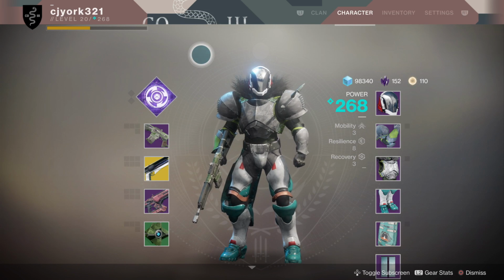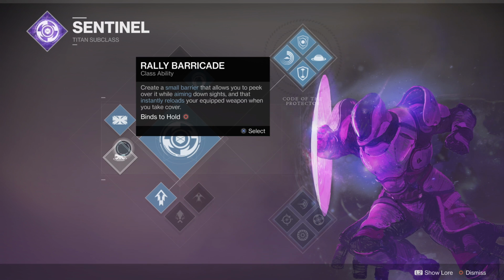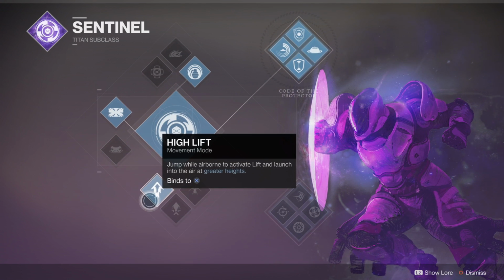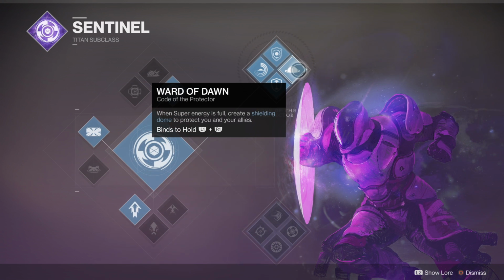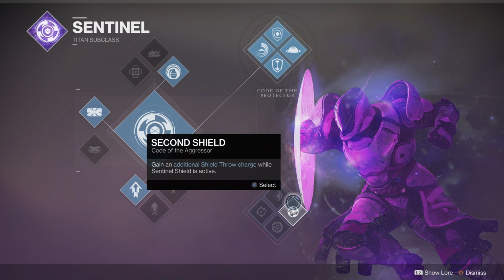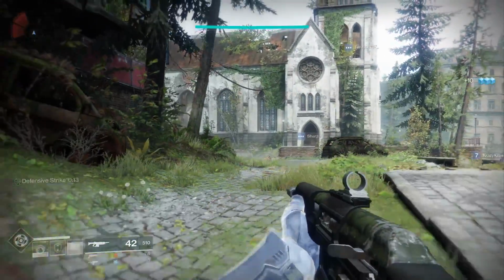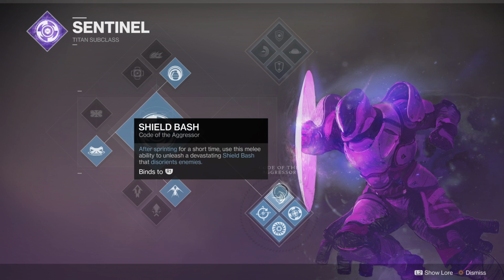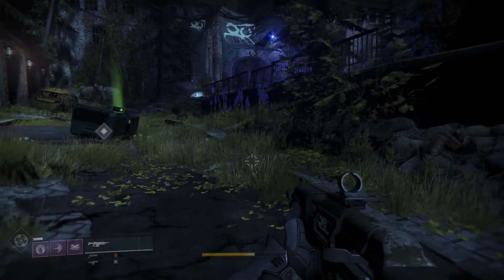Destiny 2 - Titan Sentinel Subclass (SPOILERS)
Now that destiny 2 is here lets check out the titan sentinel subclass out.

Humanity’s last safe city has fallen to an overwhelming invasion force, led by Ghaul, the imposing commander of the brutal Red Legion. He has stripped the city’s Guardians of their power, and forced the survivors to flee. You will venture to mysterious, unexplored worlds of our solar system to discover an arsenal of weapons and devastating new combat abilities. To defeat the Red Legion and confront Ghaul, you must reunite humanity’s scattered heroes, stand together, and fight back to reclaim our home.